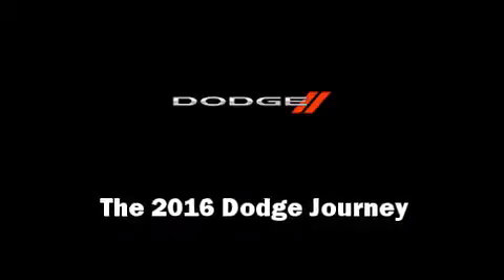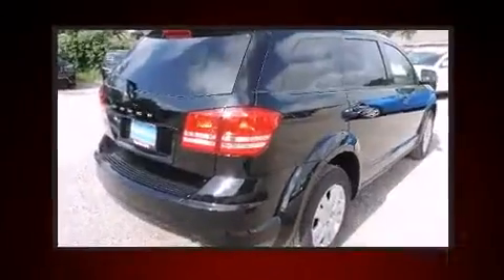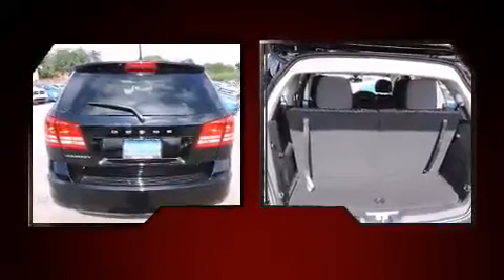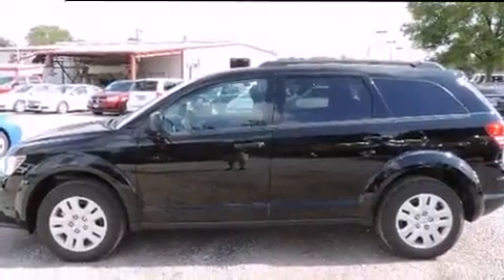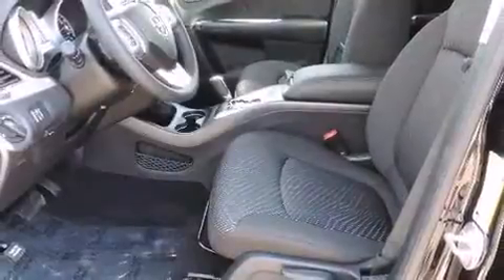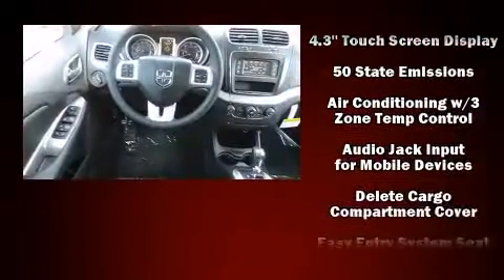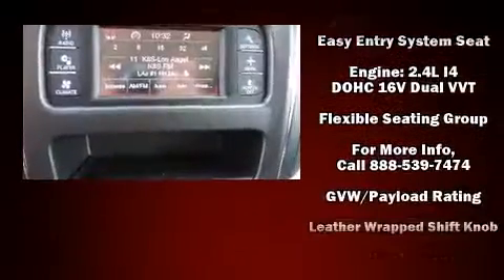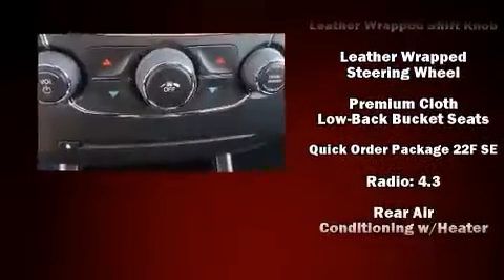2016 Dodge Journey SE in Bryan, TX 77802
301 N Earl Rudder Fwy

The 2016 Dodge Journey. It features an automatic transmission, front-wheel drive, and a 2.4 liter 4 cylinder engine. Dodge prioritized comfort and style by including: variably intermittent wipers, an automatic dimming rear-view mirror, front bucket seats, heated door mirrors, power windows, cruise control, and remote keyless entry. Passengers in the third row enjoy seat back reclining functionality, providing an extra level of comfort and convenience. Premium sound drives 6 speakers, providing you and your passengers a sensational audio experience. Dodge ensures the safety and security of its passengers with equipment such as: dual front impact airbags with occupant sensing airbag, front SIDE impact airbags, traction control, brake assist, anti-whiplash front head restraints, ignition disabling, and 4 wheel disc brakes with ABS. Various mechanical systems are monitored by electronic stability control, keeping you on your intended path. We know that you have high expectations, and we enjoy the challenge of meeting and exceeding them! Stop by our dealership or give us a call for more information.